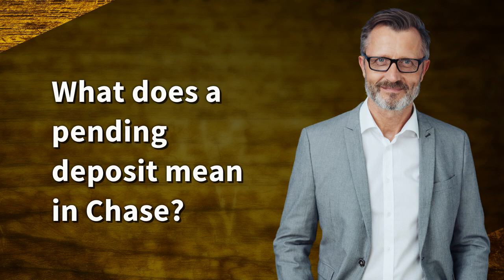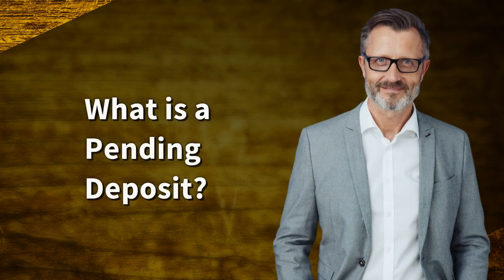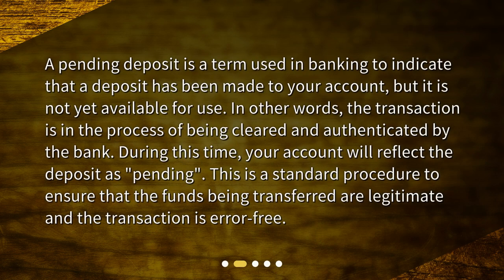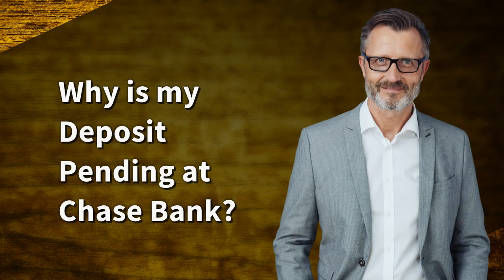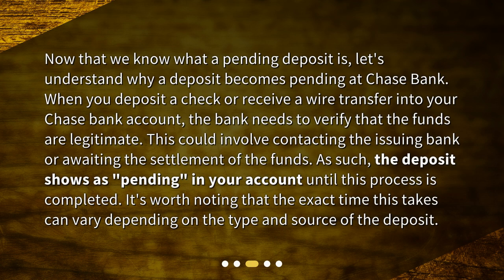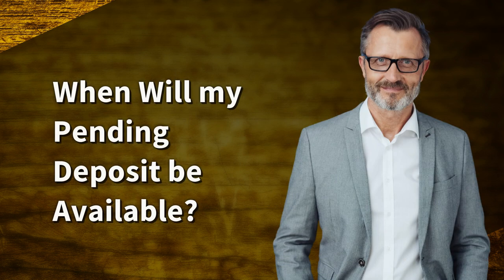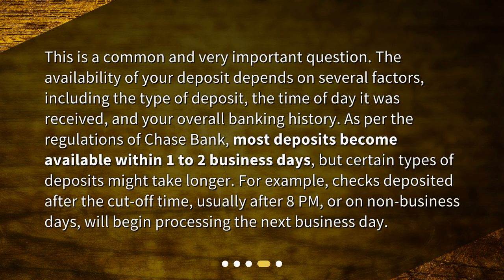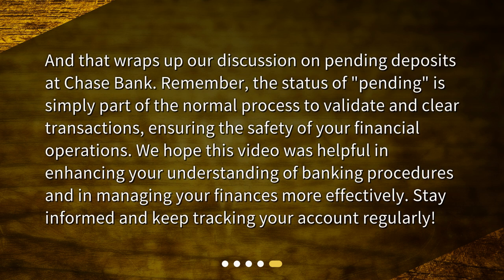What does a pending deposit mean in Chase?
Understanding Pending Deposits in Chase Bank • Discover what a pending deposit means in Chase Bank and how it affects your finances. This informative video breaks down the concept of pending deposits, why they occur at Chase Bank, and when you can expect your funds to be available. Get a clear understanding of your banking transactions and manage your finances effectively with this concise guide.

00:00 • What does a pending deposit mean in Chase?
00:27 • What is a Pending Deposit?
00:56 • Why is my Deposit Pending at Chase Bank?
01:32 • When Will my Pending Deposit be Available?